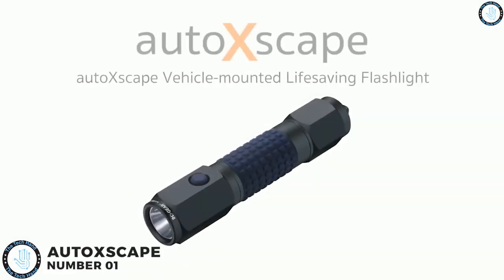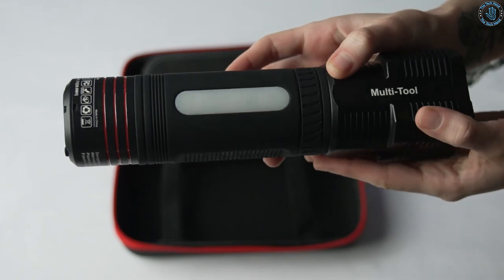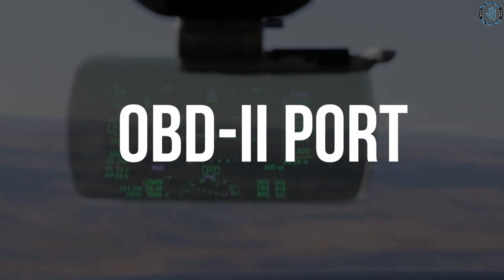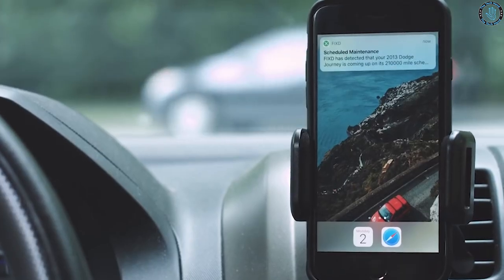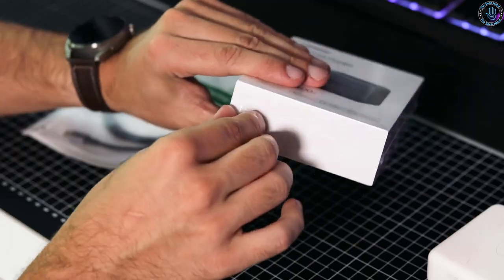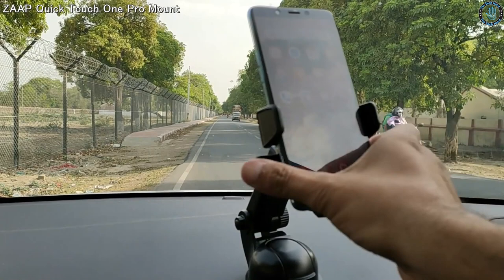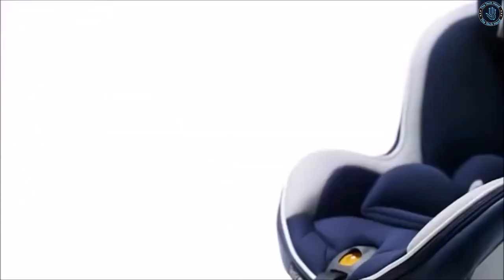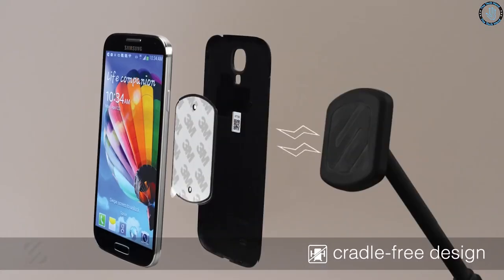14 New Car Gadgets Available On Amazon India & US, Aliexpress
14 New Car Gadgets Available On Amazon India & US, Aliexpress

Hello Everyone , Welcome to The Tech Hand Today you are going to see the most innovative Car gadgets. What you're not going to believe check it out for yourself!

1 Autoxscape
2 NEWO CUBESMART TIRE INFLATOR
3 Caraide Multi-Tool
4 Head Up Display
5 Roav Bolt
6 Fixed Diagnostic Sensor
7 Lexus Side View Camera
8 Kupper bike rack
9 Three port fast charger
10 Dual Dash Cam
11 Zaap Quick Touch
12 PNEUMATIC JACK
13 Chicoo  Nextfit Zip car seat
14 Magicmount Charge3